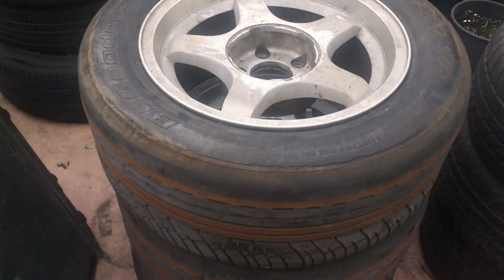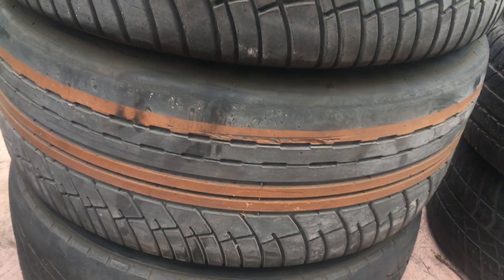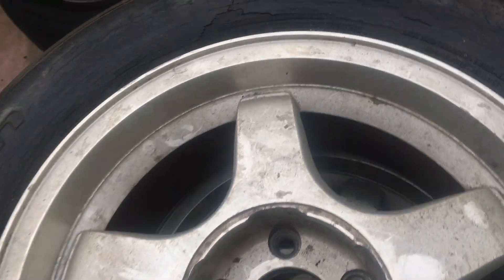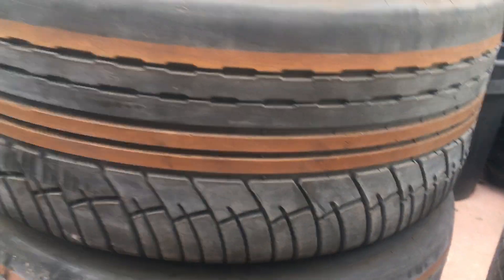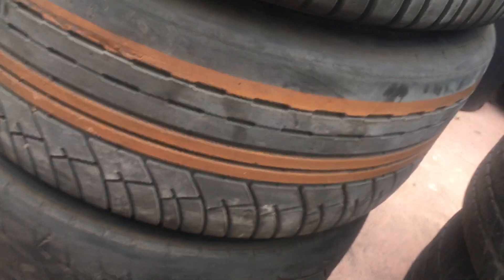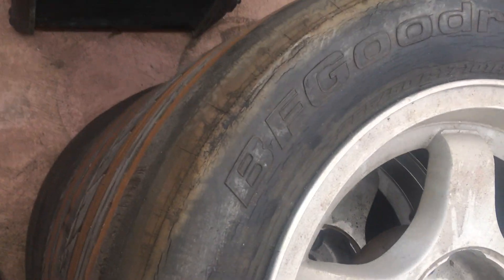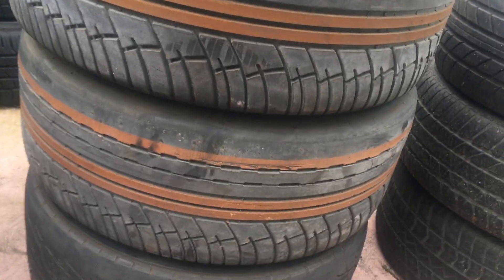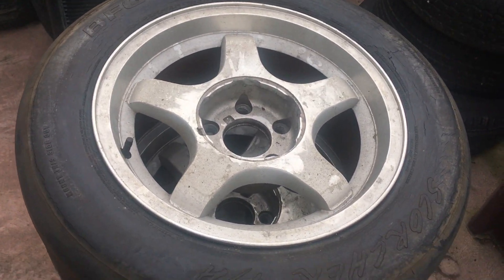Vintage BF Goodrich Scorcher T/A Orange Burnout Tires